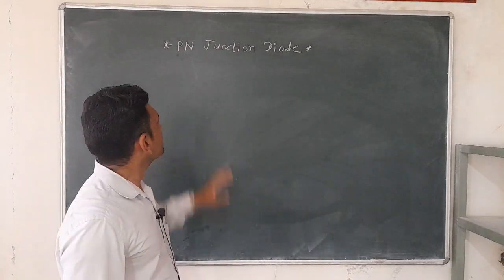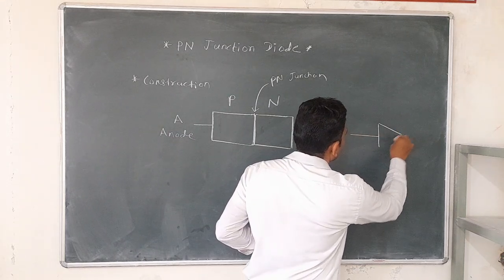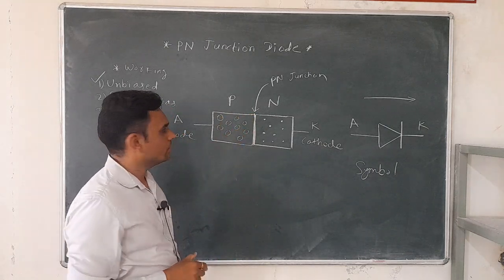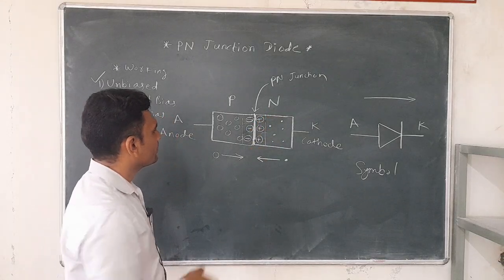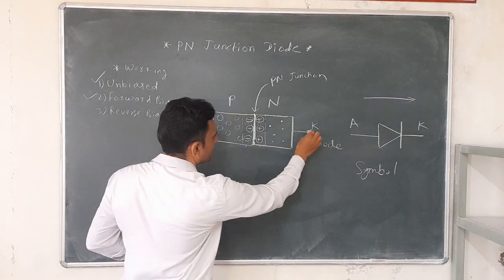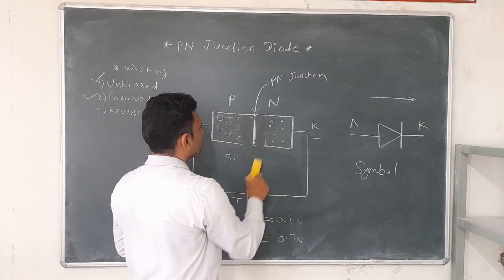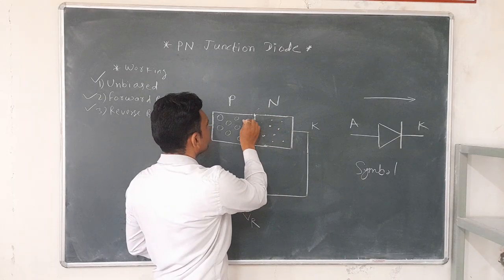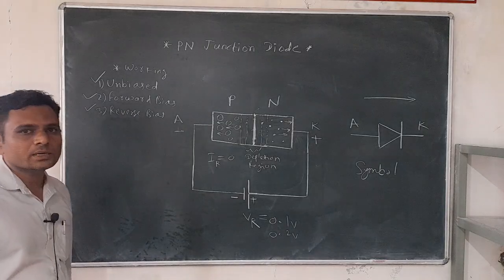PN Junction Diode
In this Video Lecture working of PN Junction diode is explained